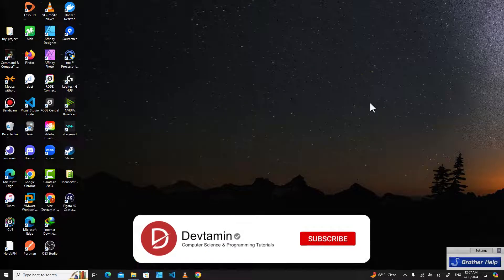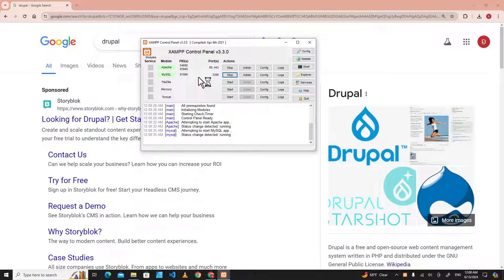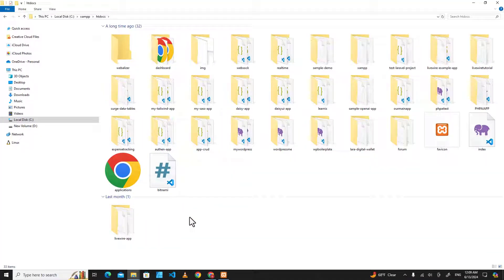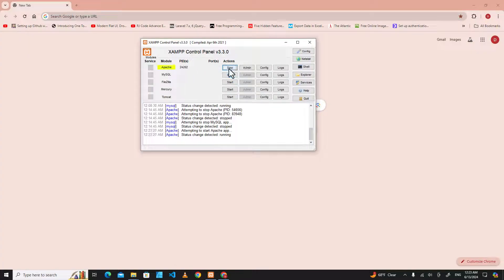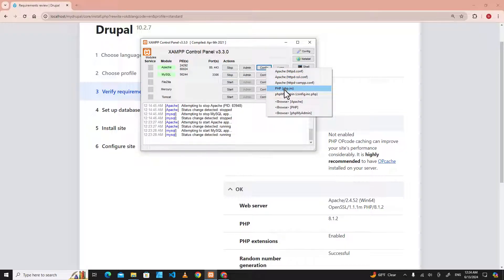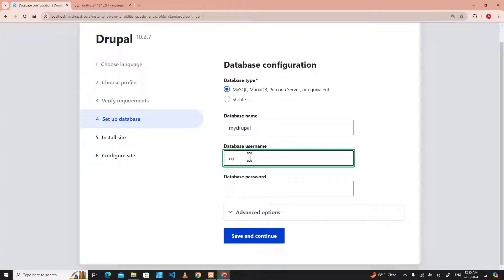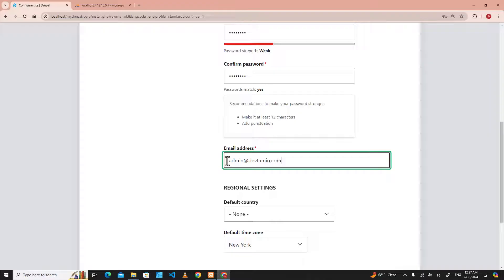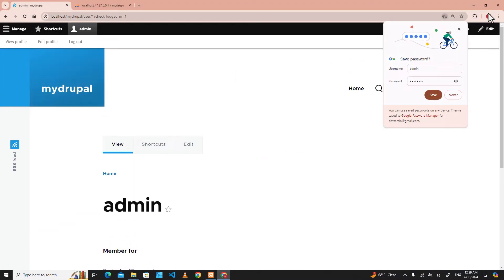How to Install Drupal Locally on Windows for Beginners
In this video, I will teach you how to install Drupal on local machine step-by-step. First, I will install Xampp to turn my windows local machine into a web server. Then, I will install Drupal on Xampp.